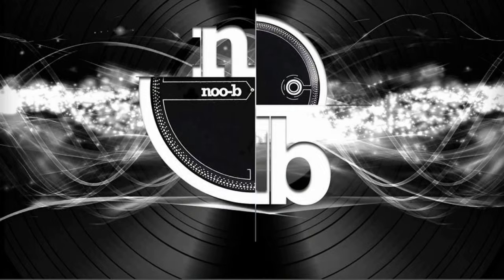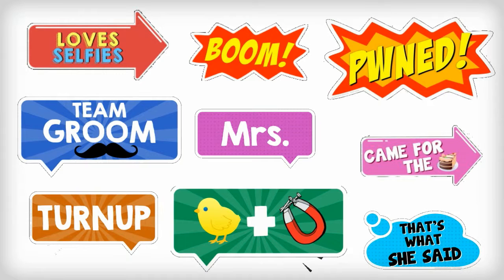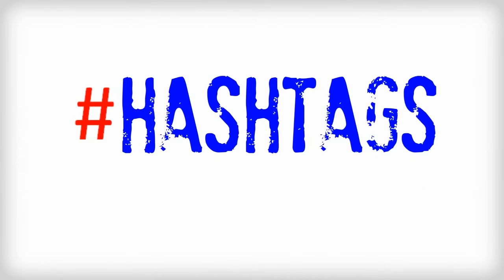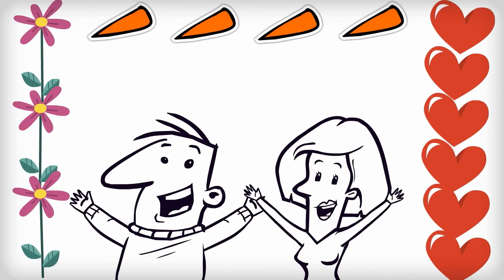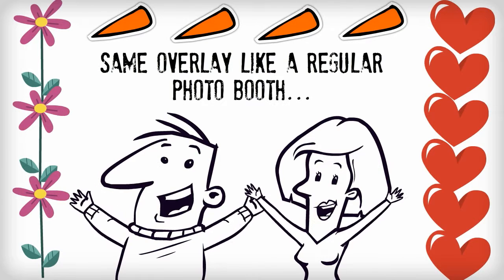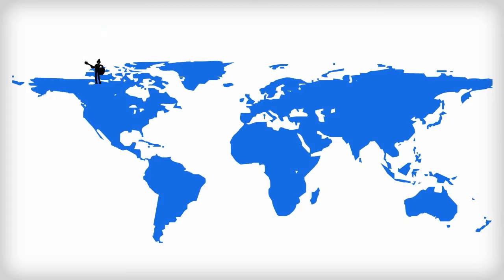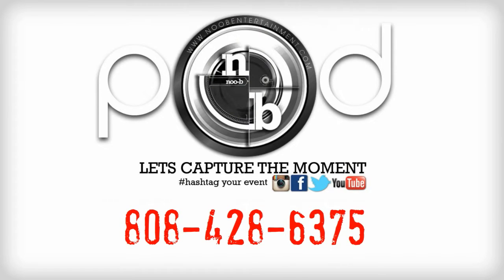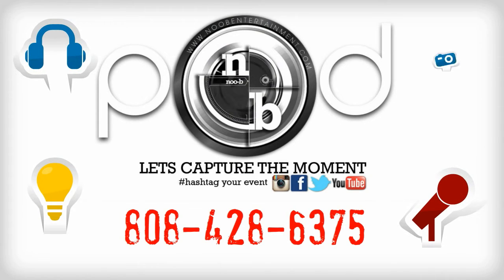Event Photography Lightning MC's Services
Your Business First Page of Google 90 Days or Less

We have a service that can create your Video, Rank your Video, & have it on Google ( Local Search) in 90 Days or Less!

We Create, & Deliver your Video in 7 Business Days
We Optimize Your Video for Search Engines
We Submit Your Video to Directories (Google, Yahoo, Bing)